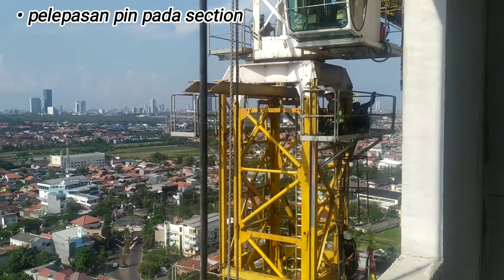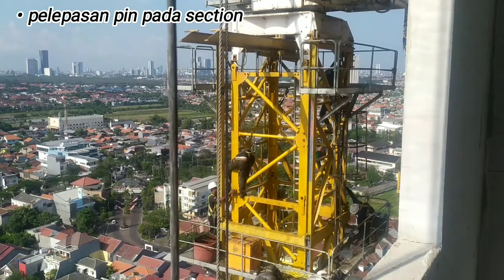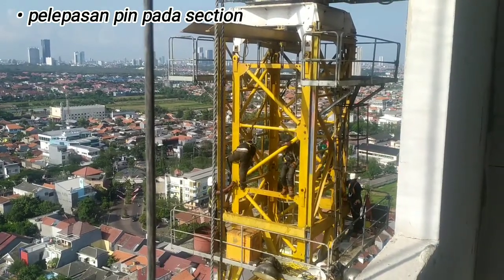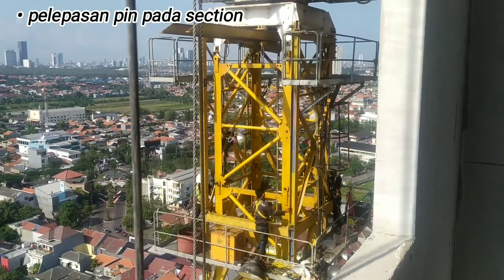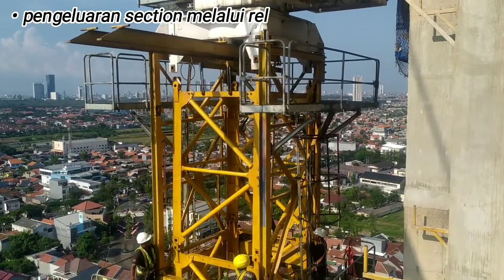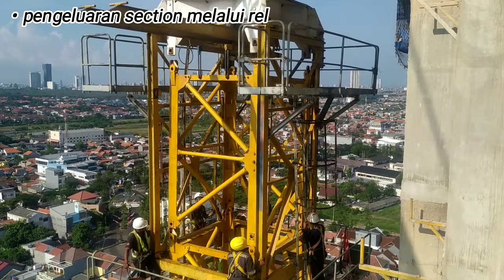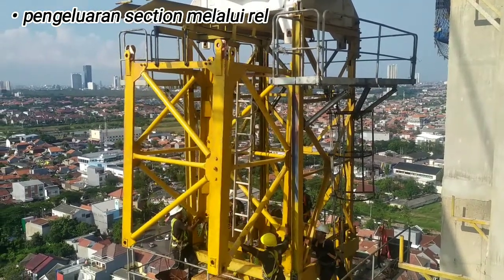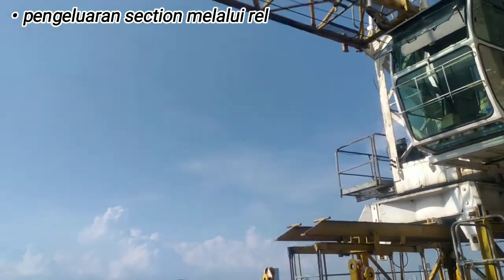cara bongkar tower crane || dismantling TC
cara bongkar tower crane, proses ini diperlukan teknisi yg berpengalaman yg mempunyai skill dan keberanian tingkat tinggi, pertama pasang balast penyeimbang crane, pasang pompa hidrolik pada telescope, setelah itu lepas pin pada section, setelah terlepas section dorong kedepan lewat rell dan diturunkan satu persatu, setelah sampai proses terakhir tower sudah sampai bawah, bongkar pakai mobil crane yg pertama jib, counter wigh, counter jib, cabin, slewing, terakir telescope.